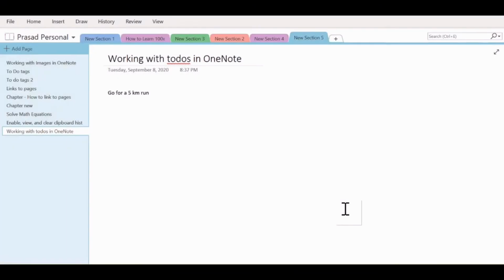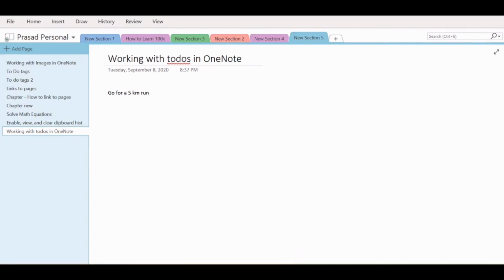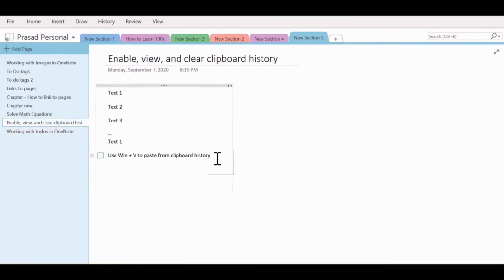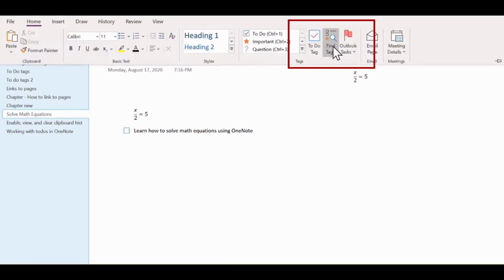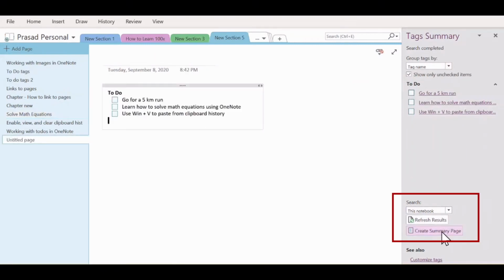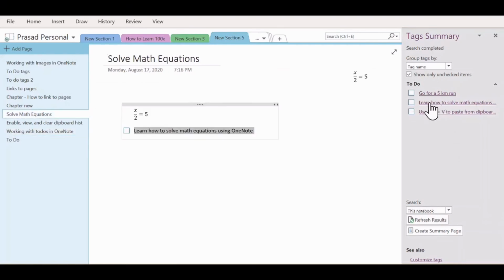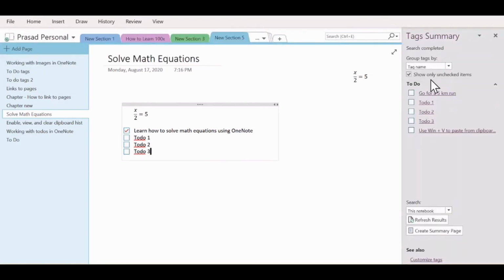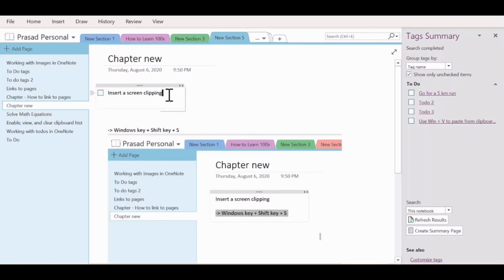How I Manage Tasks Effectively Using OneNote. You Should, Too.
⌛Timestamps⌛

🌻 Links 🌻